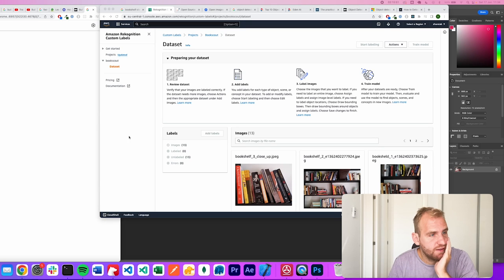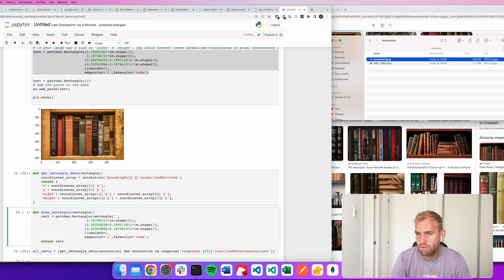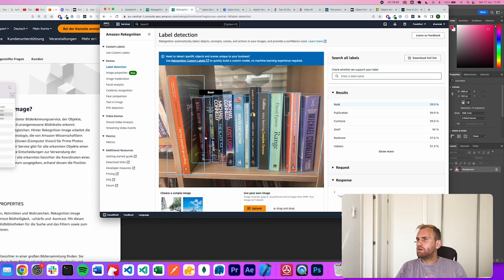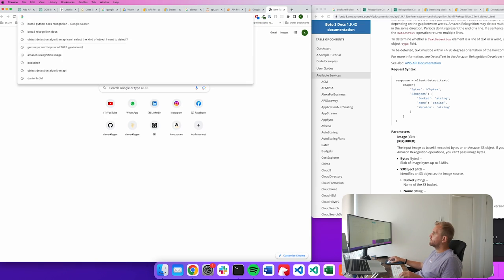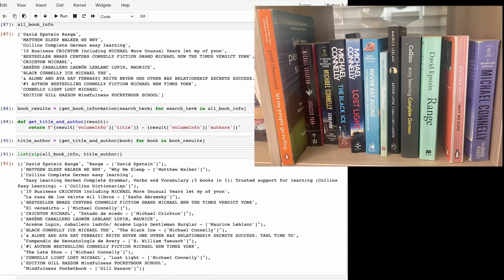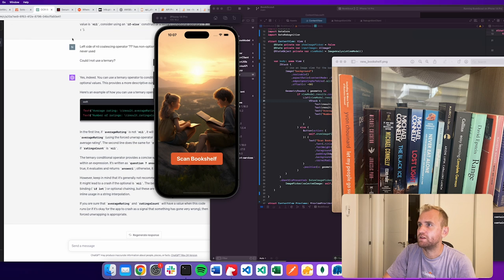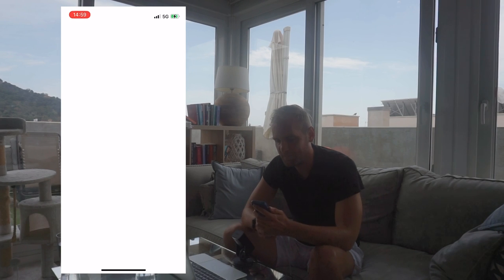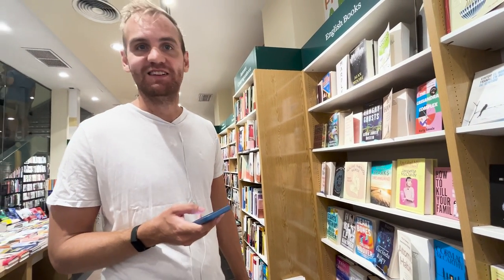Building a Bookshelf Scanner with AI in 36 Hours!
Getting all book information from any given bookshelf from just one foto? Is it possible to build a bookshelf scanner in just 2 days using Chat-GPT as well as external AI services for object detection and text detection?
In this video I’m building my second mobile app called Book Scout, which lets you do exactly that.
Take a picture from any bookshelf and you’ll immediately get the info of the books plus their ratings.
The video documents the process from beginning to end.

Credits:
Flint - GoodBye
Sebastian Pangal - Last Cigarette
Few Doors - Stay with me

0:00 Intro
1:00 Proof of concept
8:14 Building the app
11:40 Demo (at home)
12:45 Demo in the wild
13:44 Final Thoughts